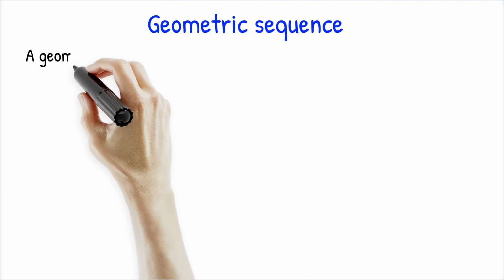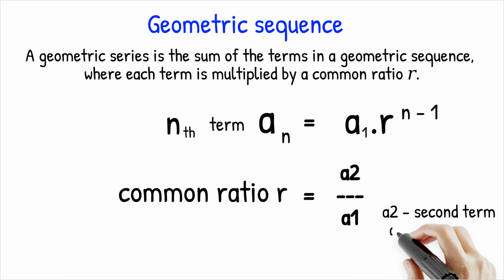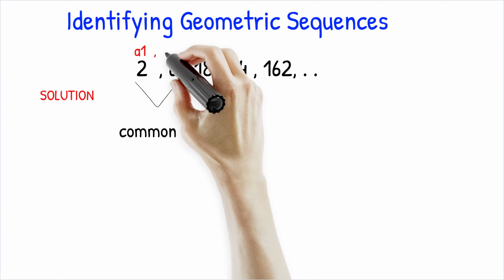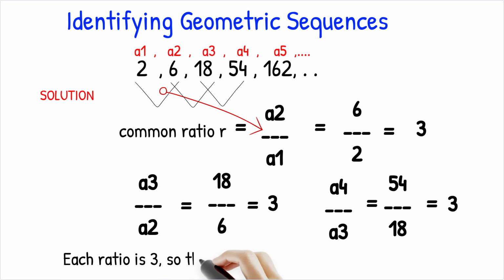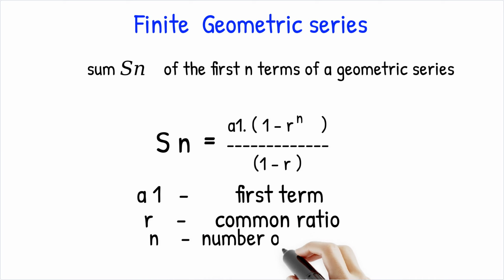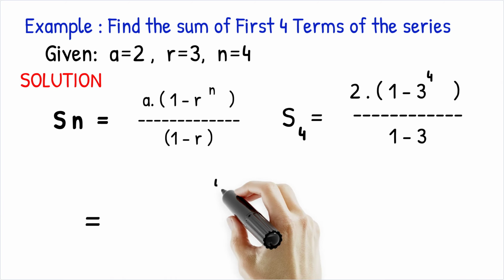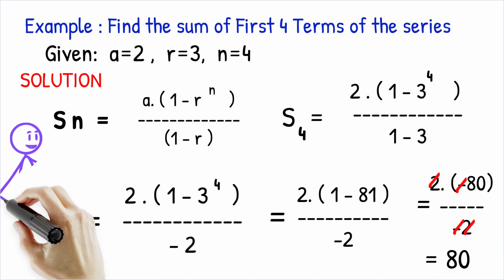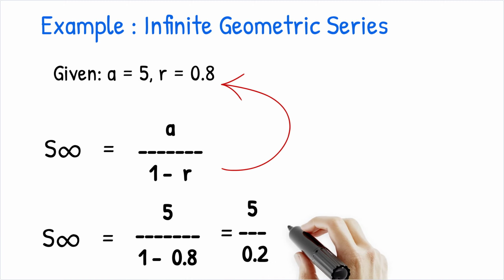Master Geometric Series and sequences in Minutes!🚀 Quick & Easy Math Guide!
Unlock the fundamentals of Geometric series and sequences with this fast-paced and crystal-clear breakdown of essential concepts! From angles to shapes, we've got you covered. Perfect for beginners, students, or anyone brushing up their math game. 📐💡Geometry,